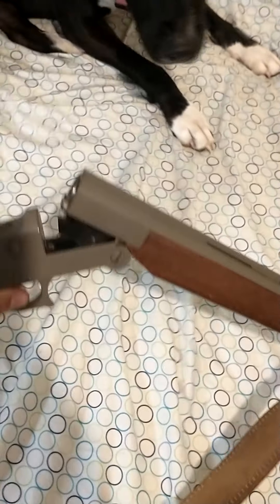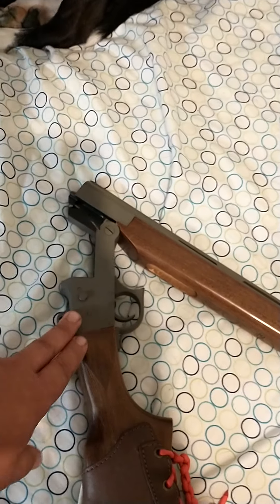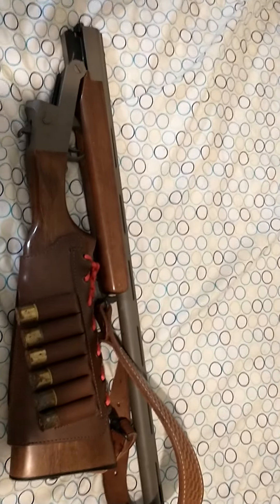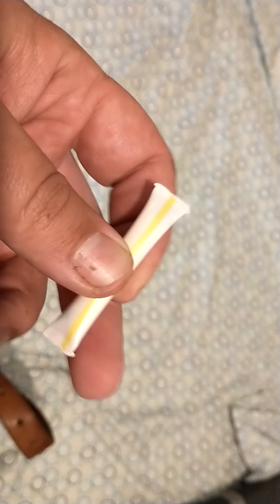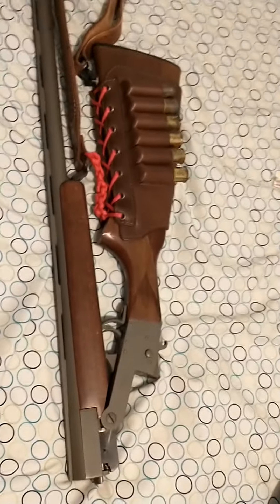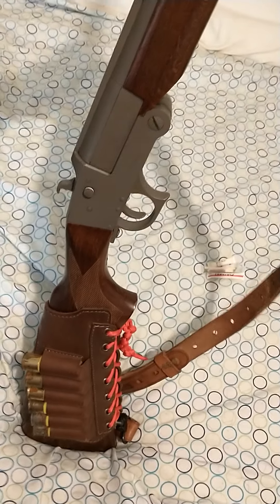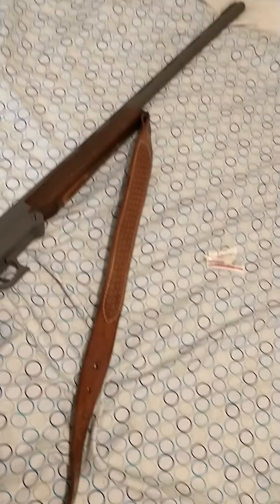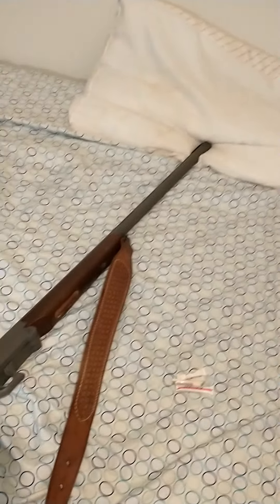checking-in, Hatfield 20 gauge, my inexpensive hunt all.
yes, the 99 dollar Walmart shotgun! I've seen bad and good reviews, and this review may be dated, but I can say I love this lil shotty.